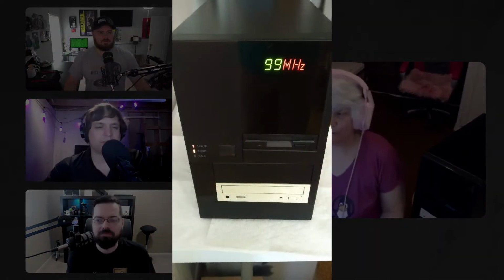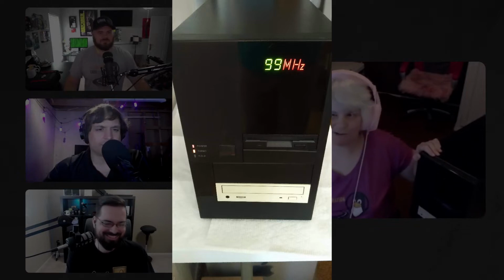Jill's Treasure Hunt & Is WSL Here To Embrace or Extinguish? | Destination Linux 229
This week’s episode of Destination Linux, we're headed to Jill's Museum for another treasure hunt. Then we take a look at the new refreshed Firefox and we also have some discussion on how everyone is leveraging Linux inside their OS and what this means for Linux in the future. Plus we've also got our famous tips, tricks and software picks. All of this and so much more this week on Destination Linux. So whether you're brand new to Linux and open source or a guru of sudo. This is the podcast for you.

00:00:00 = Welcome to DL 229
00:00:54 = Community Feedback: The Golden Moment of Building Your Own Computer
00:11:05 = Digital Ocean: App Platform / Cloud
00:13:15 = Jill's Treasure Hunt: One of Jill's First Computer Builds
00:30:35 = WSL & ChromeOS = Embrace or Extinguish?
00:48:26 = Bitwarden Password Manager
00:50:18 = News: Firefox 89 & The New Proton Design
01:00:06 = Linux Gaming: War Thunder
01:03:13 = Software Spotlight: Czkawka (system cleaner)
01:05:03 = Tip of the Week: Advanced Features of the 'ls' command
01:06:51 = Outro